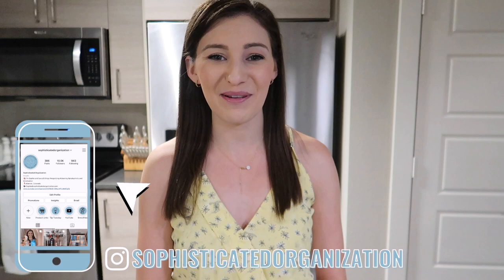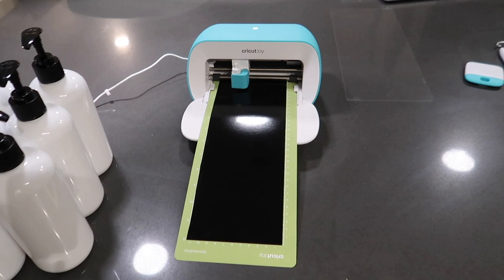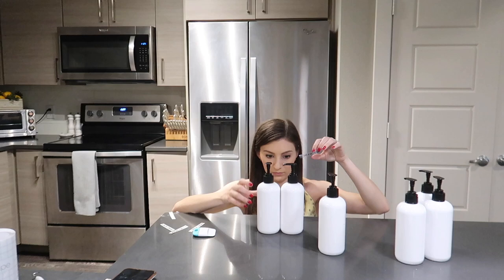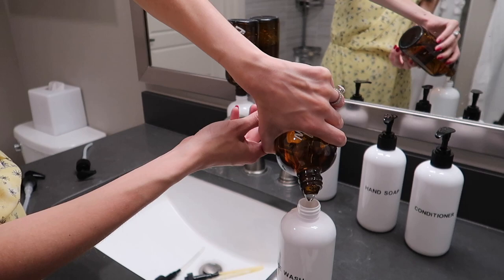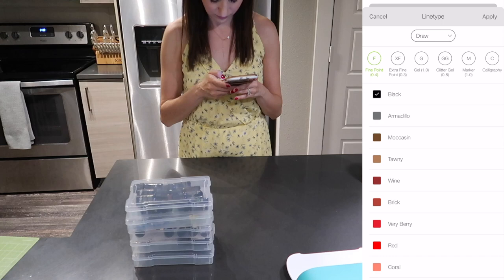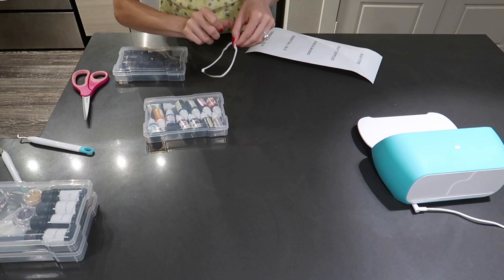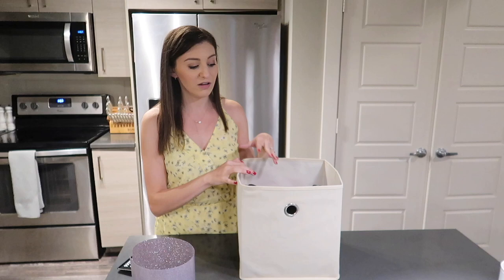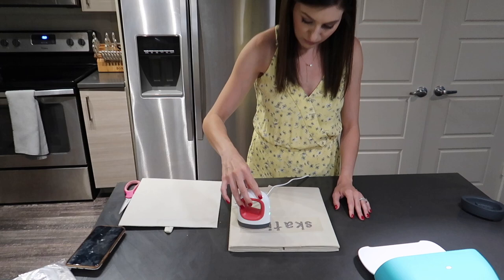HOW TO MAKE LABELS WITH THE CRICUT JOY // Home Organization Labels + Vinyl, Iron-On, & Smart Labels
Ever wondered how to make fancy home organization labels? Today I am going to show you how to make labels with the Cricut Joy! I have been making vinyl labels with my Cricut for years now so I am grateful that Cricut has sponsored this video. I hope you love my cricutmade projects!

xoxo Sophie